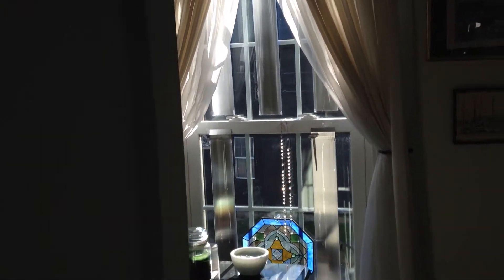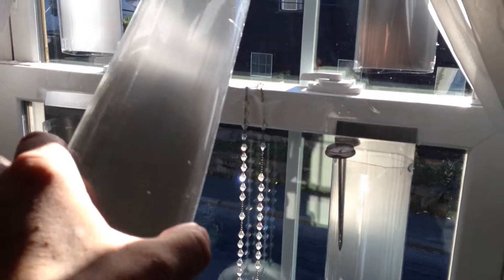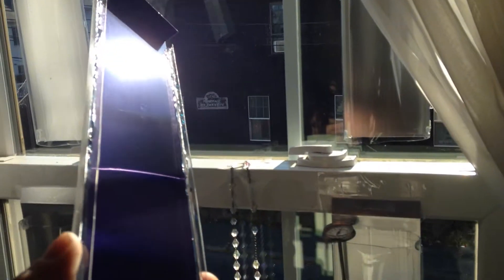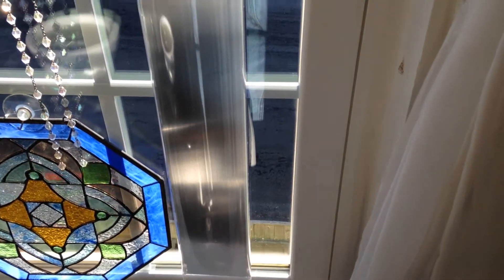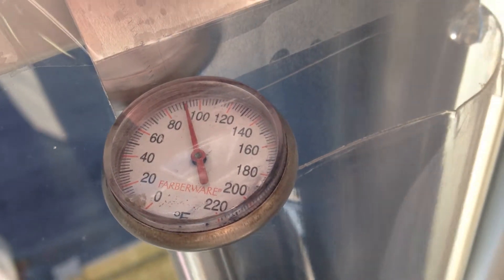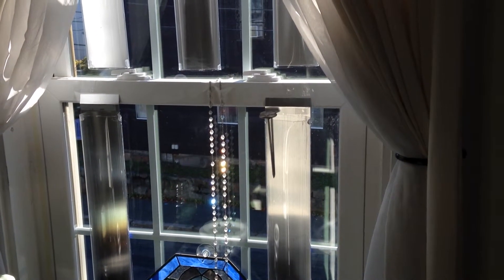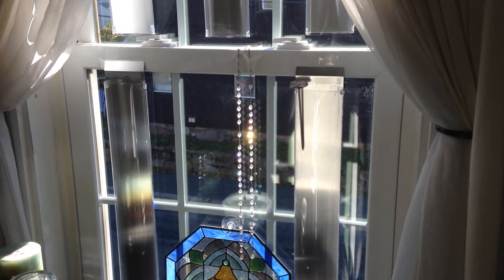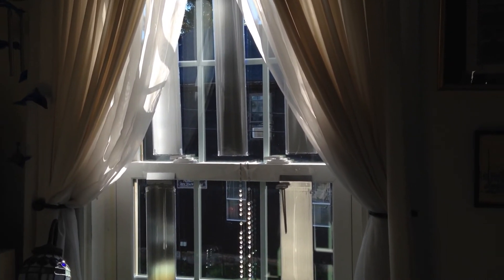Simple solar window heater with Tinox!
A cheep simple solar window heater that looks nice, let's more sunlight into the home and works by natural air convection.